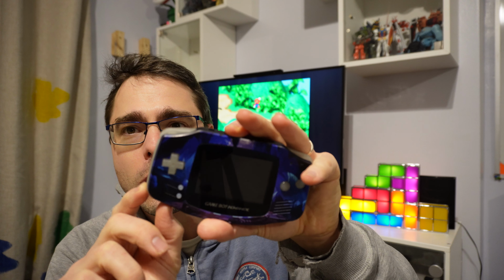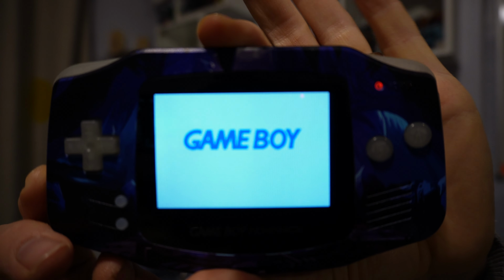vLog March 2024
It's March 2024, very little game design but plenty of game playing!

Played a mix of games including Unsettled (second planet), Galaxy Hunters, the Pride and Prejudice card game, Viva Java, and Qwirkle.

Onlu game design this month has been a tweak on Ghost Town to make card placement matter more, which was met with mixed reception. Oh well, back to the drawing board!

Other projects this month have centered around my current obsession with preserving my video game collection and restoring two old Gameboy Advances with the kids. Still stuck on Mario and Luigi Dream Team Bros.(final boss is a pain in the butt!) but looking forward to playing something different for April.